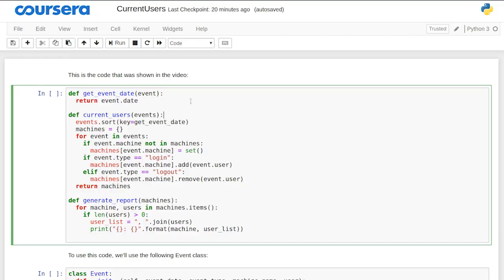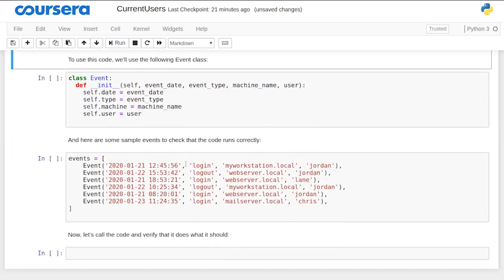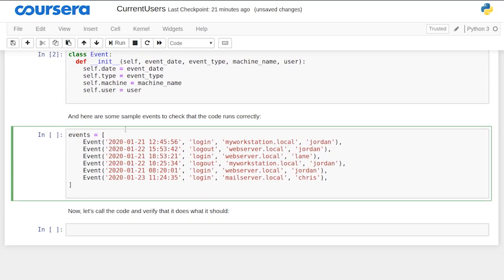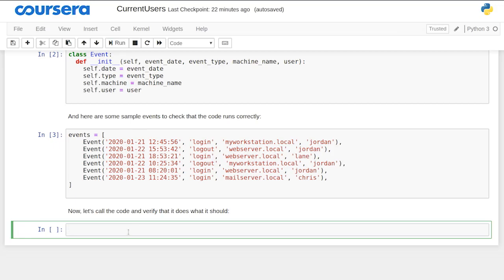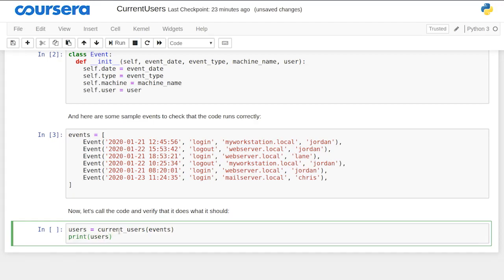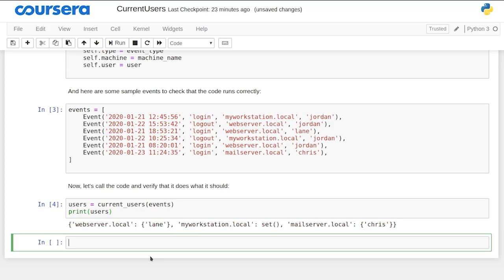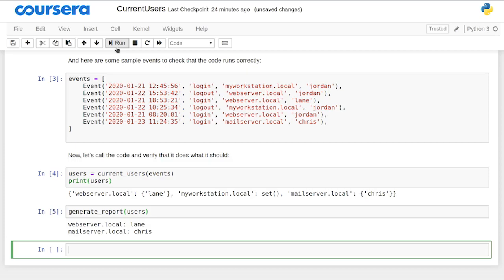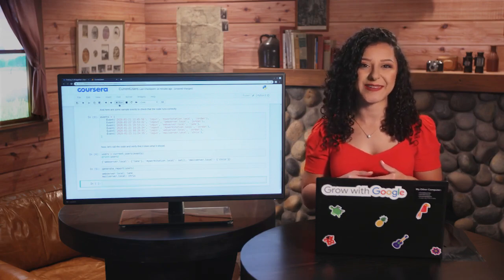Crash Course on Python: Putting It All Together